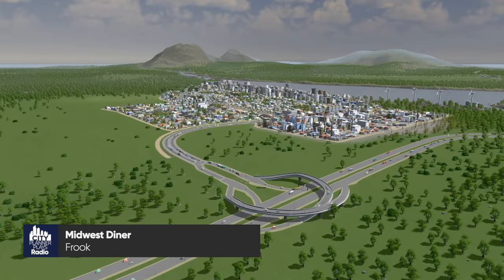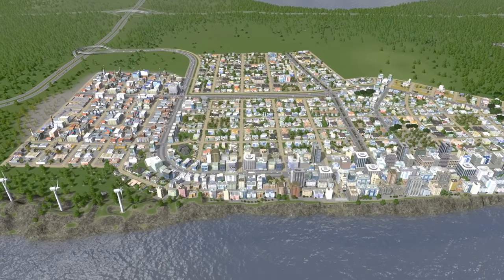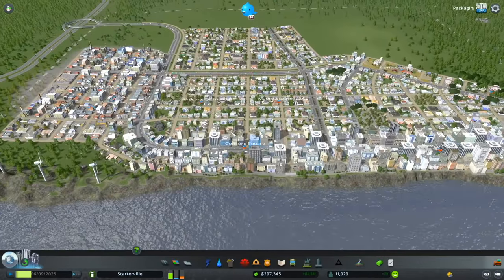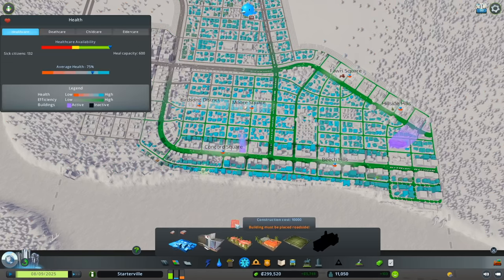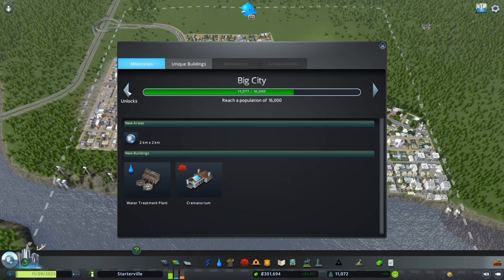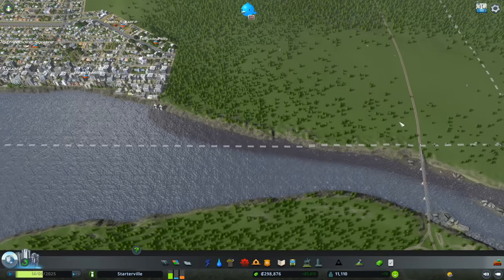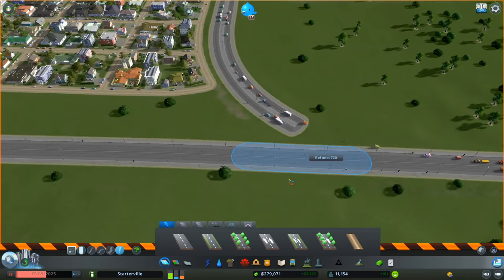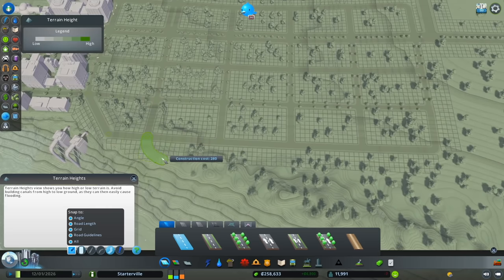How to Start a City in Cities Skylines, Part 2: 10k to 25,000 Population |No mods, no DLC, Vanilla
After numerous requests, I have decided to add another episode to this series.  If you just picked up Cities Skylines during the Epic giveaway, bought it during the ongoing Steam sale, or download it from Xbox Game Pass or on another Console, this is the tutorial for you.  If you're struggling to build a successful city,  I'm here to help!  Today, I'll provide a guide on how to build a successful city, improving a city of 10,000 residents to over 25,000 residents.  We'll add a few unique assets, work with rail connections, and continue to add density without overwhelming the city in gridlock or going in the red.  This guide is 100% vanilla without any DLC, so everyone should be able to build along with me!.

*** Map ***
Two Rivers

MY MUSIC

MY GEAR

CHAPTERS

Introduction - 0:00
Expanding the Roadway Network - 2:28
Building a New Dense Urban Neighborhood - 17:50
Placing Unique Buildings - 28:58
Decorating a Roundabout - 34:48
Improving Utilities  - 36:10
Building a Cargo Train Terminal, Passenger Train Station, and Bus Depot - 40:53
Expanding the Industrial area - 49:46
Improving Land Value -  51:06
More Unique Buildings - 56:39
More Utilities and Zoning Fixes- 58:58
City Tour - 1:19:41